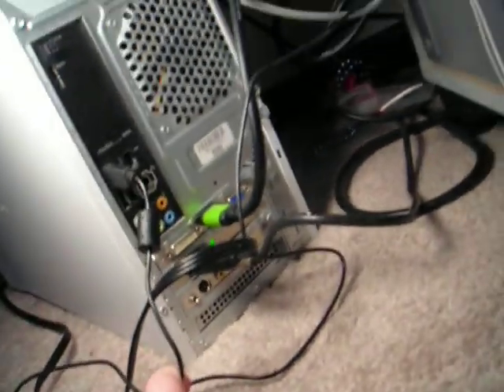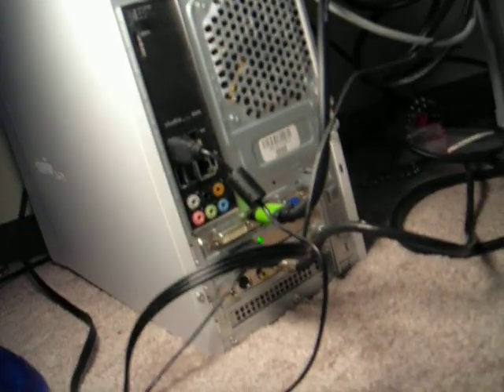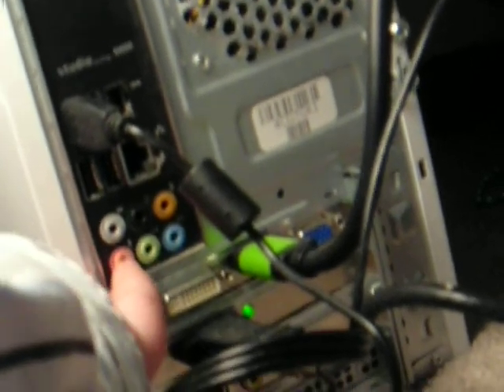can someone help me??????